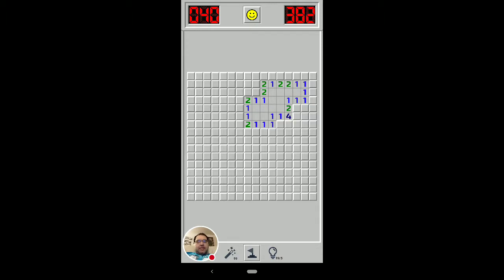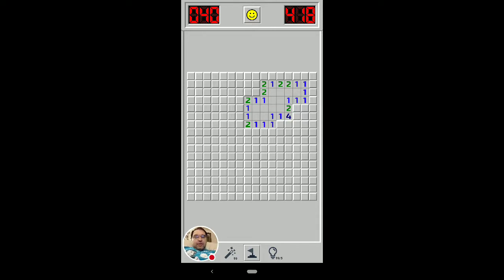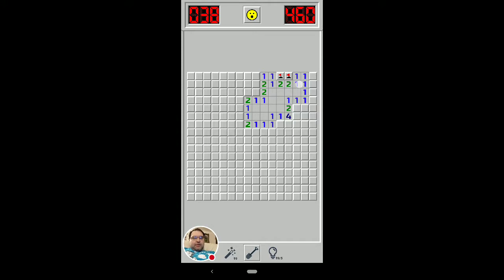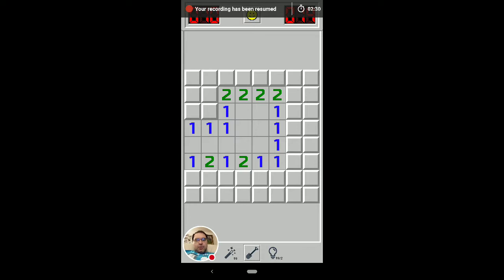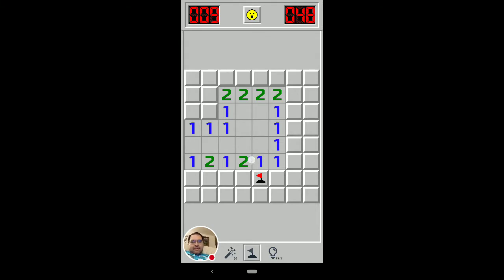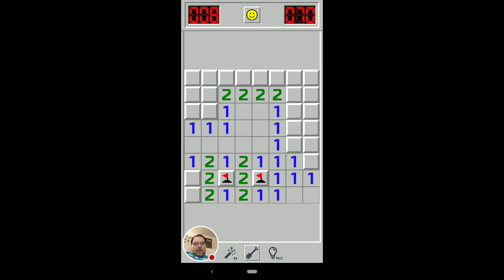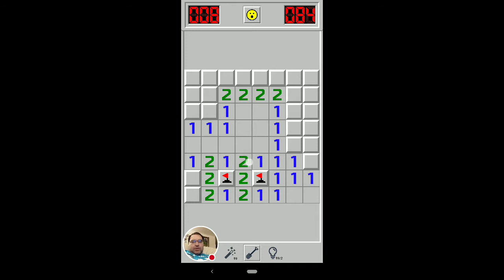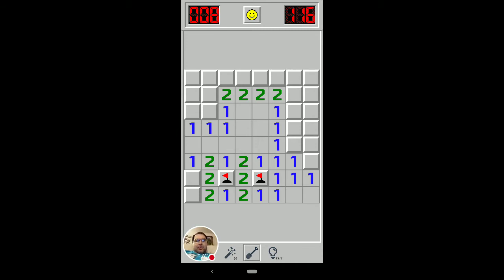Beginning Minesweeper strategy lesson 3: Basic extensions of the 1-2 pattern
The simple 1-2 pattern discussed in the previous video can often be "extended" to quickly identify more mines and safe squares. Specifically, this video covers the 1-2-2-1 and 1-2-1 patterns.